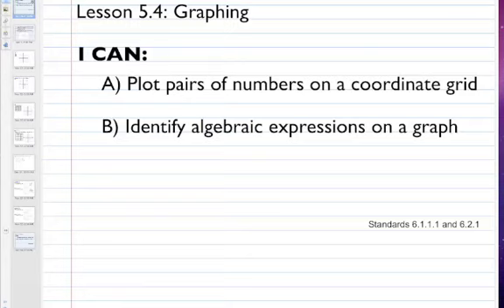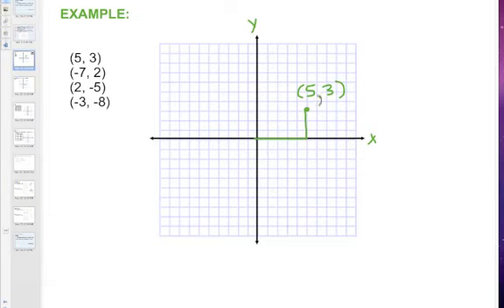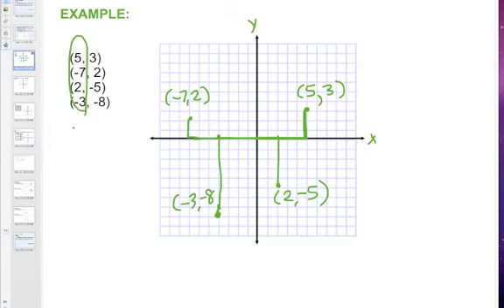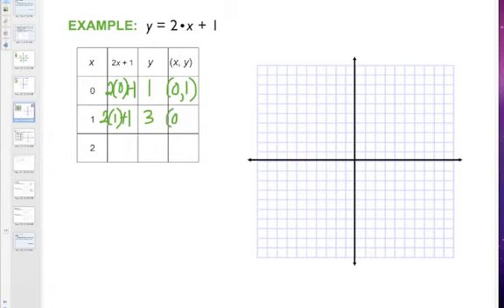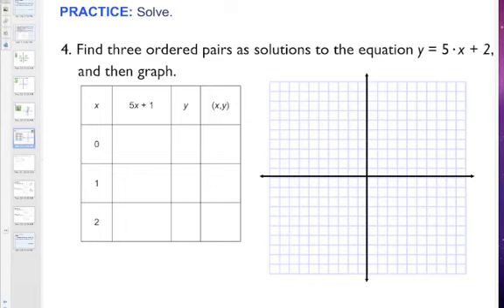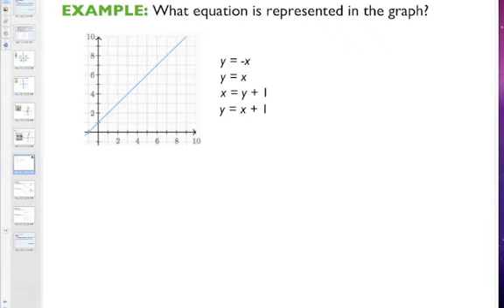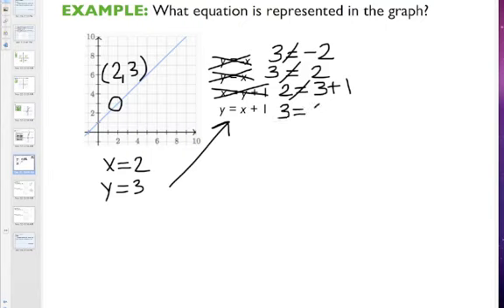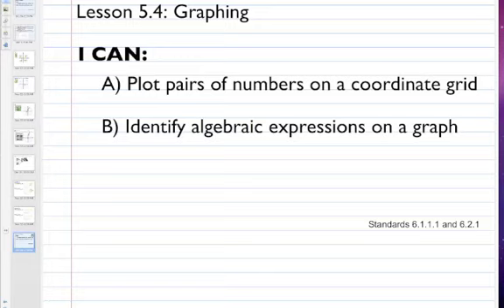Algebra I 04: Graphing